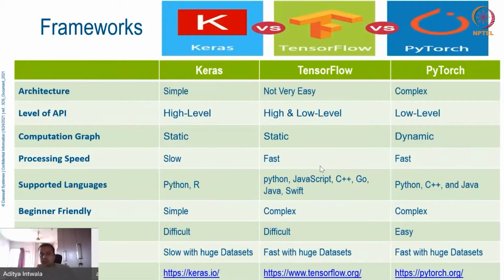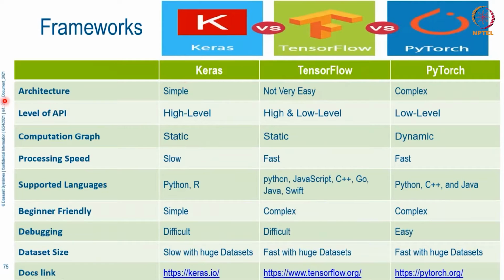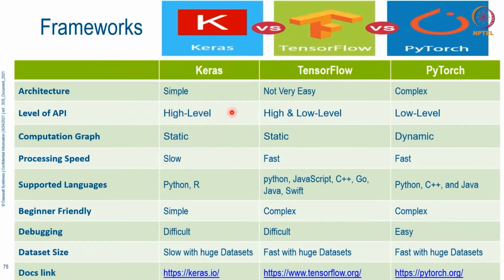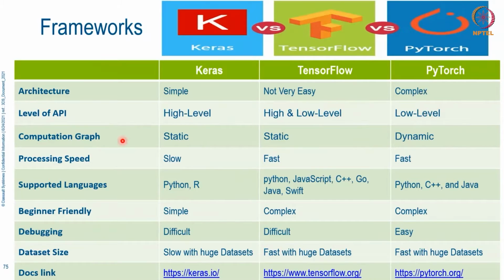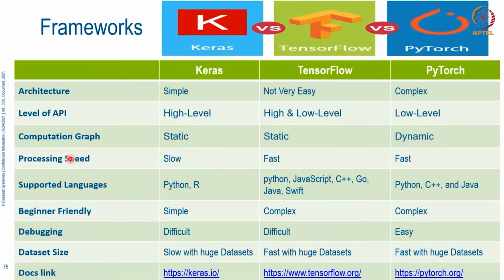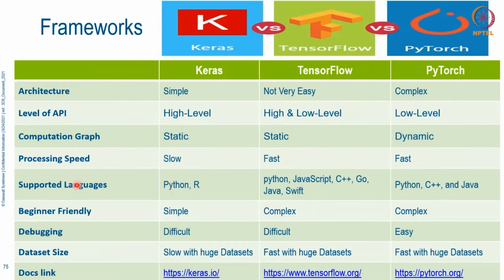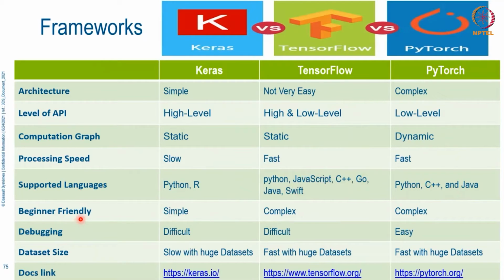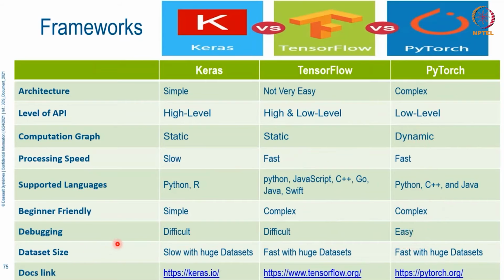Geometric Deep Learning - Frame Works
June 24 - Geometric Deep Learning - Frame Works